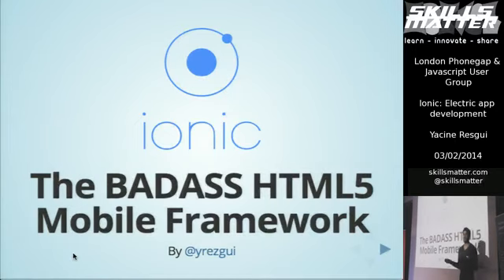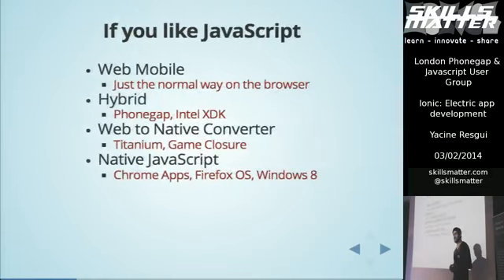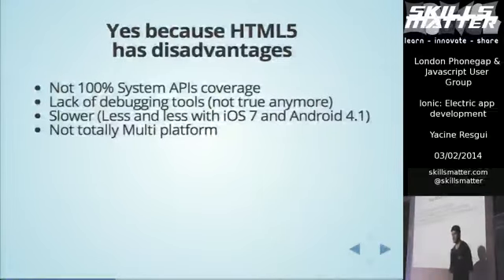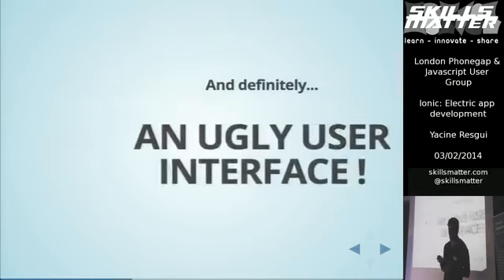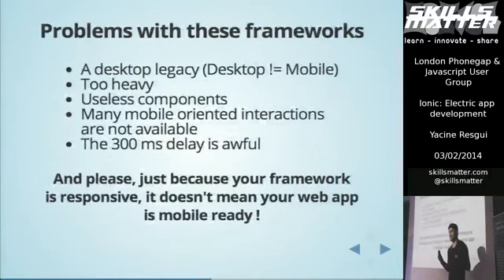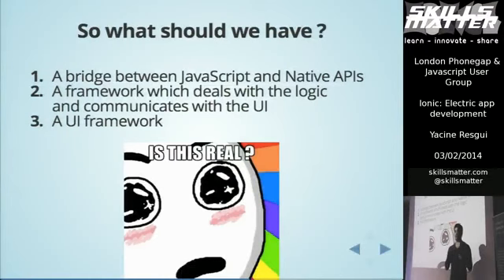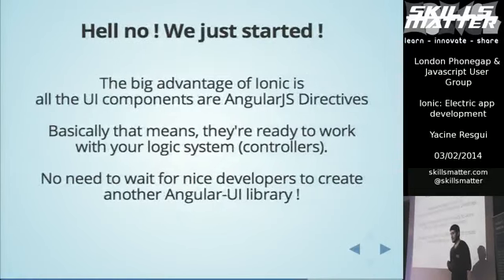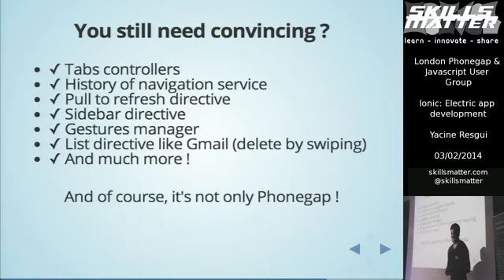Ionic Framework - The Badass HTML5 Mobile Framework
This talk will introduce the Ionic Framework and will explore the different models of mobile apps (html5, native, hybrid). Presented at London Phonegap meetup